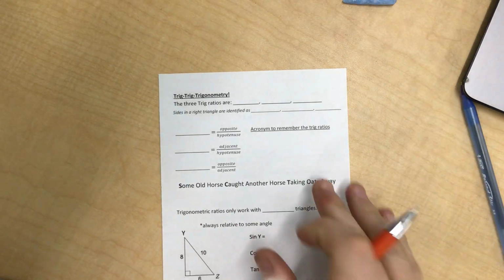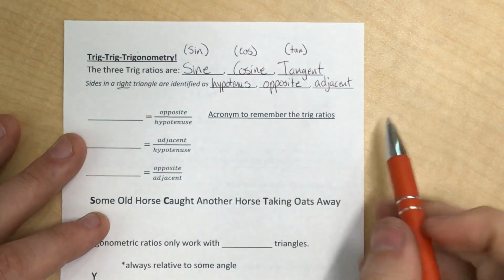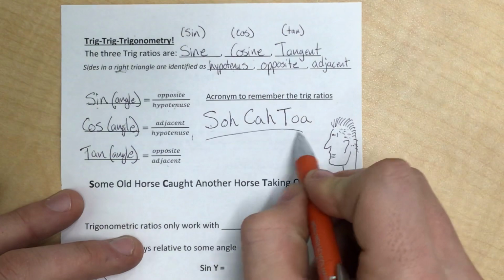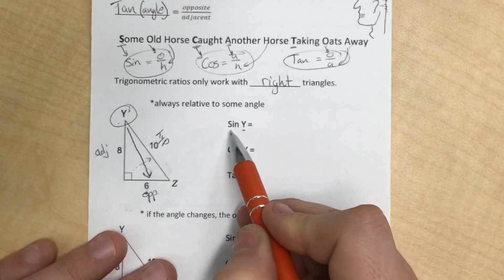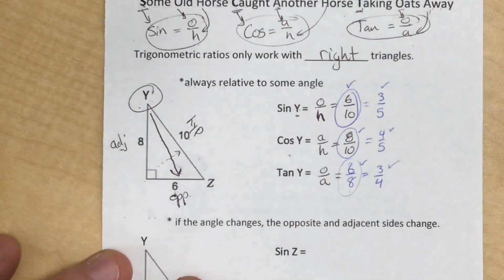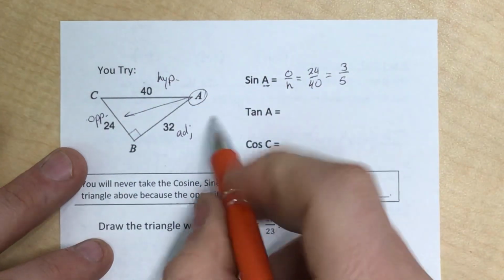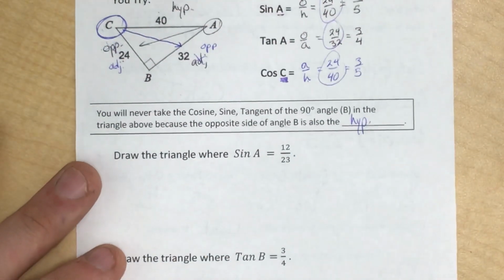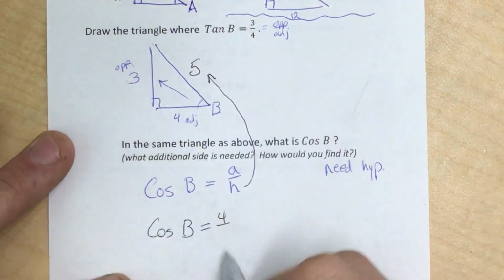Intro to Trig Ratios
This is an introduction to identifying the fraction of side lengths for trig ratios.